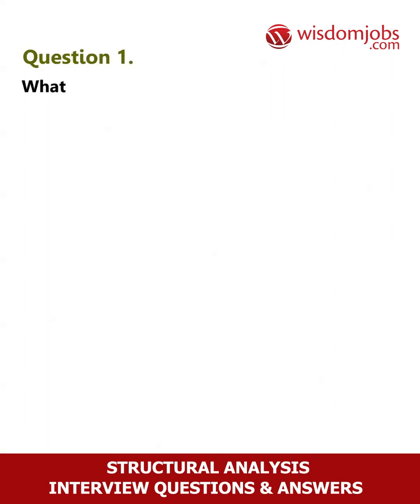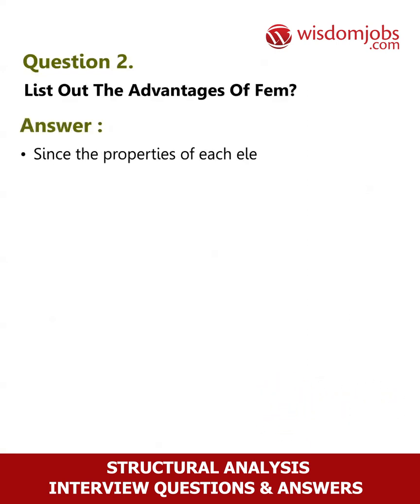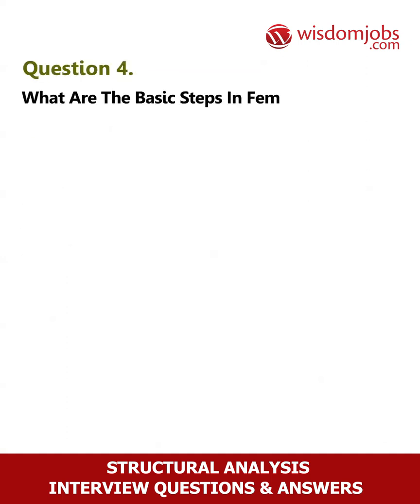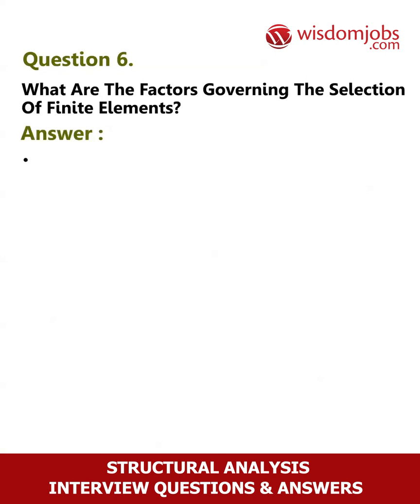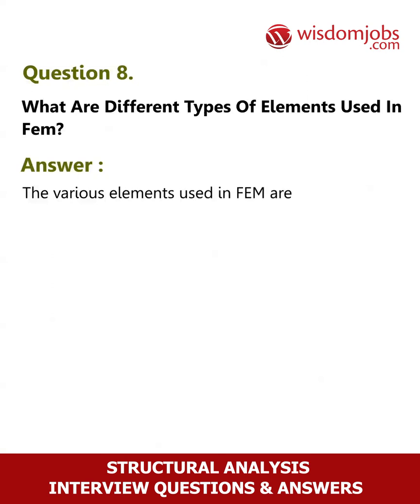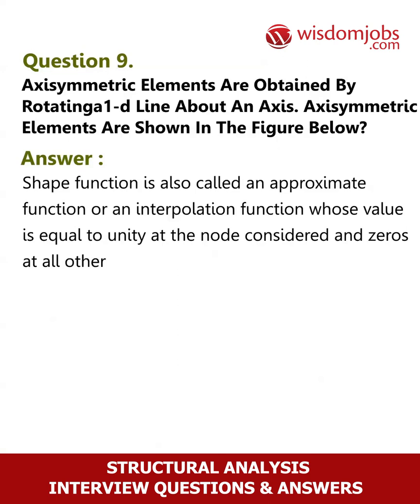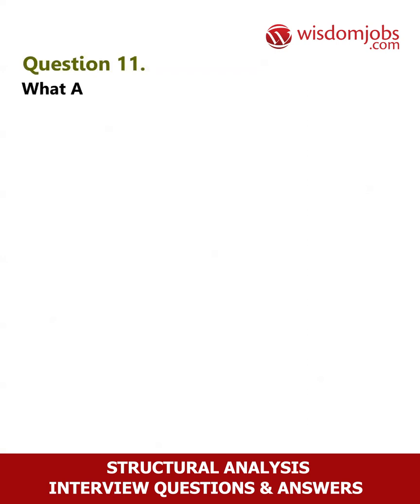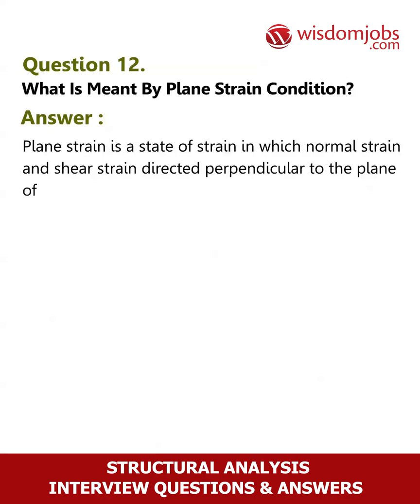TOP 15 Structural Analysis Interview Questions and Answers 2019 | WisdomJobs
FAQ's For TOP 15 Structural Analysis Interview Questions and Answers 2019 | Structural Analysis | WisdomJobs

15 Structural Analysis Interview Questions and Answers, Question1: What is meant by Finite element method? Question2: List out the advantages of FEM? Question3: List out the disadvantages of FEM? Question4: Mention the various coordinates in FEM? Question5: What are the basic steps in FEM?

Are you a civil engineer looking for a challenging job? Do you have the necessary skills to analyse and design physical structures? If your answer to all the above questions is yes, then wisdomjobs is here to guide you to search for a Structural Analysis job. Log on to wisdomjobs page, to find a list of Structural Analysis jobs around you. As the number of commercial buildings and public sector constructions are increasing everywhere, the demand for professional Structural Analysis engineers is also growing. A Structural Analysis job will help you in analyzing how a structure will behave when load or stress is applied on it. To know more about the career opportunities in a Structural Analysis job, browse through the wisdomjobs page. Also read the Structural Analysis job interview questions and answers to be able to answer all the technical queries during the big interview.

Join the LIVE session on Structural Analysis Interview Questions and Answers in your Technical round of Job Interviews.

To take Structural Analysis Interview Questions and Answers support online quiz

Read Full Structural Analysis Interview Questions and Answers follow the